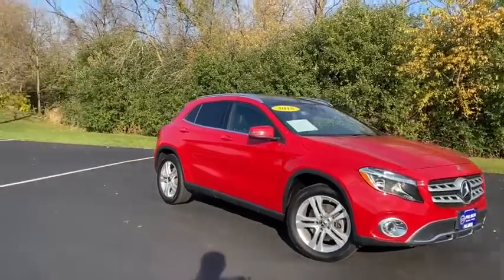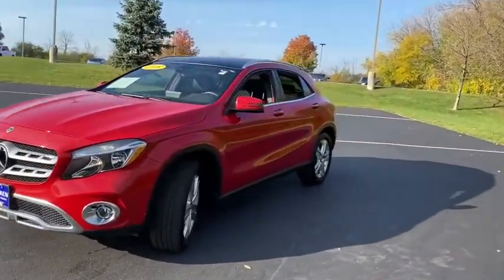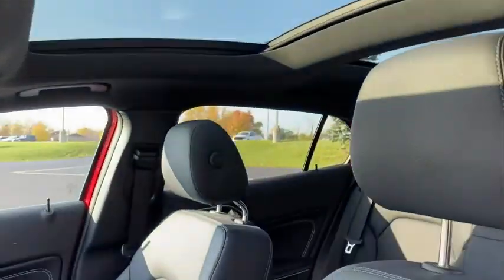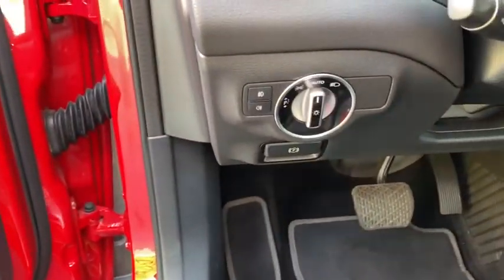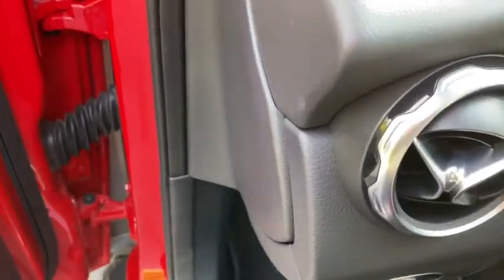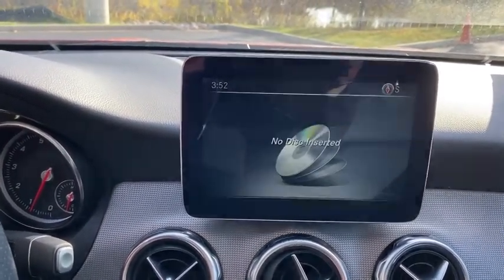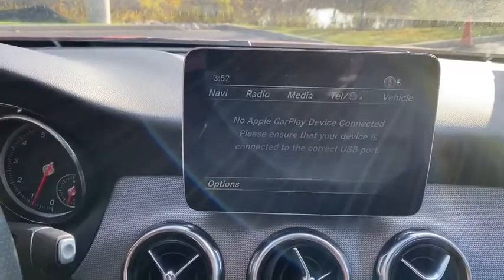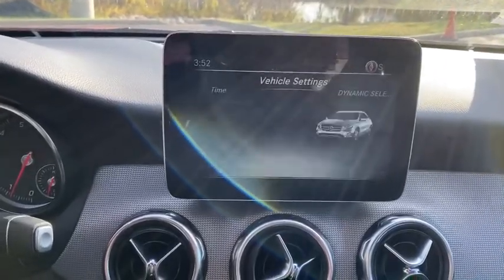2018 Mercedes-Benz GLA Milwaukee, Kenosha Racine Waukesha, Franklin, Wisconsin R200925A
Jupiter Red Used 2018 Mercedes-Benz GLA available in Racine, Wisconsin at Palmen Chrysler Dodge Jeep. Servicing the Milwaukee, Waukesha, Franklin, Kenosha, Wisconsin area.

*SHARP LOOKING JUPITER RED GLA 250 4MATICbr*POWER PANORAMIC SUNROOF WITH SHADEbr*MULTIMEDIA PACKAGE COMMAND SYSTEM W/ ENHANCED NAVIGATIONbr*10 WAY POWER MEMORY FRONT SEATSbr*ALL WHEEL DRIVE FOR SURE WINTER DRIVINGbr*UPGRADED FACTORY ALUMINUM WHEELS PACKAGEbr*PREMIUM AUDIO PACKAGE WITH SIRIUS XMbr*ORIGINAL MSRP OF THIS MB EXCEEDED $42,000!br*ACCIDENT FREE AUTOCHECK!br brbrbrbrbrbrFor today's best price, contact Jessica at Palmen in Racine!